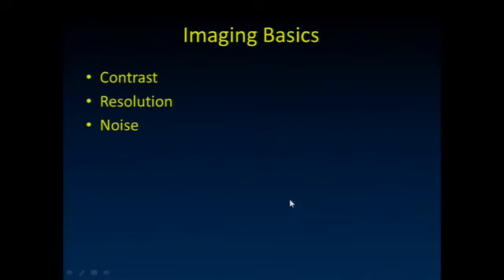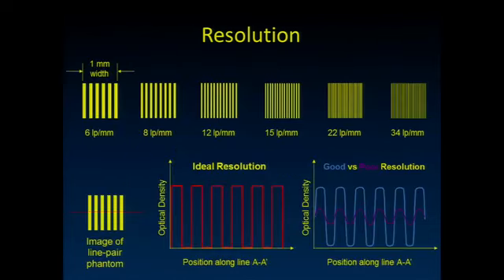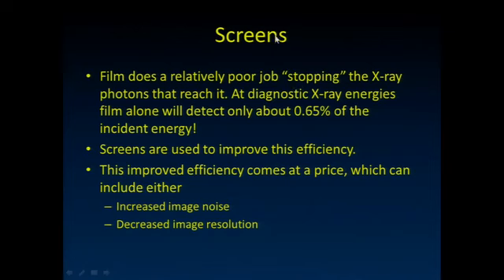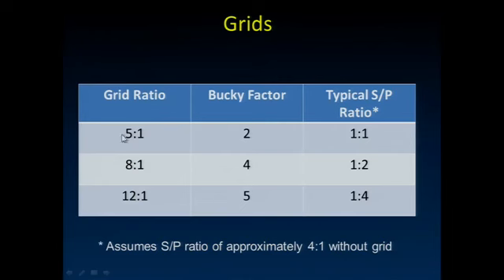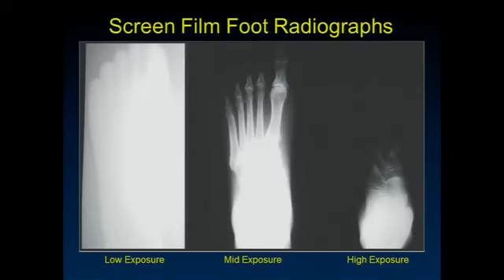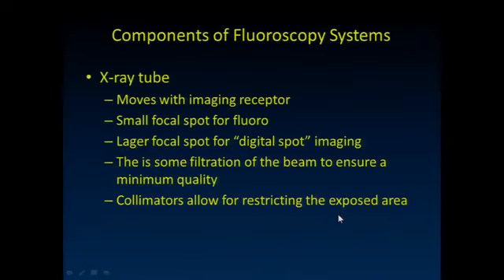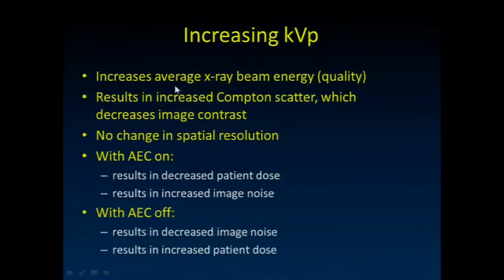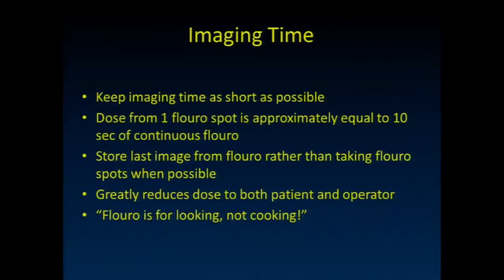Physics: X-ray Imaging [ CR, DR and Fluoroscopy ] Lectures